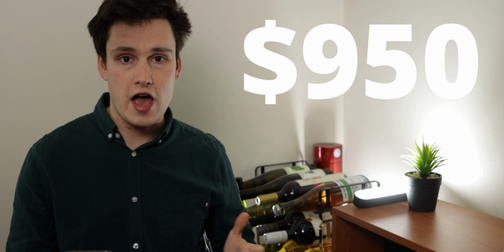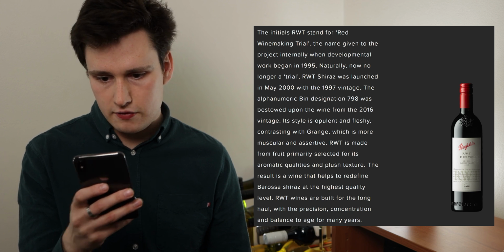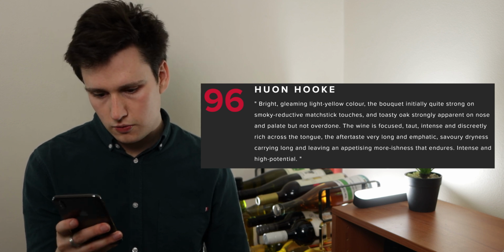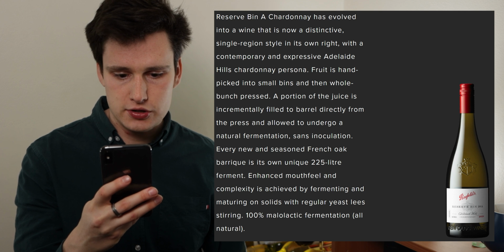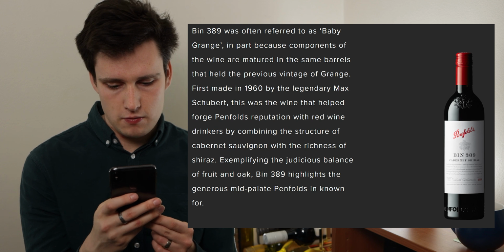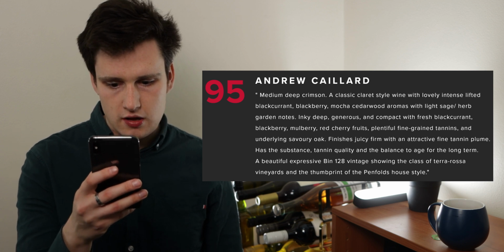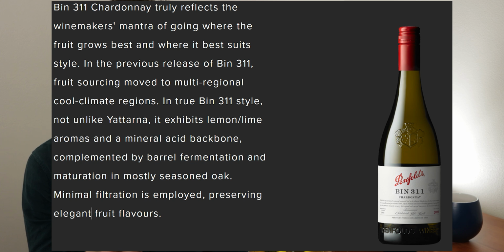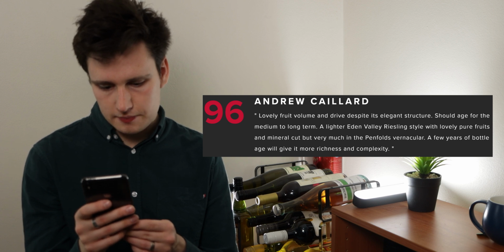Penfolds 2021 Australia Collection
Meet the wines of the Penfolds Australia Collection 2021 – vintages that span half a decade, philosophies that span three millennia. Highlighted by the Penfolds flagship Grange celebrating its 70th anniversary this year. With careful cellaring these wines will gradually develop and reward patience.

The new collection offers a family of fine wines that spans five white and red wine vintages, maintaining both the distinctive qualities of past Penfolds releases and a house style revered for its world-renowned innovation. In keeping with Penfolds tradition, these wines will continue to develop and improve for years. They invite wine drinkers of all kinds, from those that prefer youthful vibrancy to others whose tastes ensure the wines in this collection are destined for long life and rewarding maturity.

0:00 - Intro
0:40 - Grange 2017 - $950
2:25 - Bin 707 Cabernet Sauvignon 2019 - $650
4:42 - RWT Bin 789 Barossa Valley Shiraz 2019 - $200
7:00 - Yattarna Chardonnay 2019 - $175
10:00 - Magill Estate Shiraz 2019 - $???
11:18 - St Henri Shiraz 2018 - $135
13:58 - Reserve Bin A Adelaide Hills Chardonnay 2020 - $125
15:45 - Bin 150 Marananga Shiraz 2019 - $100
17:47 - Bin 389 Cabernet Sauvignon Shiraz 2019 - $100
19:53 - Bin 407 Cabernet Sauvignon 2019 - $110
21:01 - Bin 128 Coonawarra Shiraz 2019 - $60
23:32 - Bin 138 Shiraz Grenache Mataro 2019 - $60
25:17 - Bin 28 Shiraz 2019 - $50
27:18 - Bin 311 Chardonnay 2020 - $50
28:47 - Bin 23 Pinot Noir 2020 - $50
30:29 - Bin 51 Eden Valley Riesling 2021 - $40
32:20 - Outro